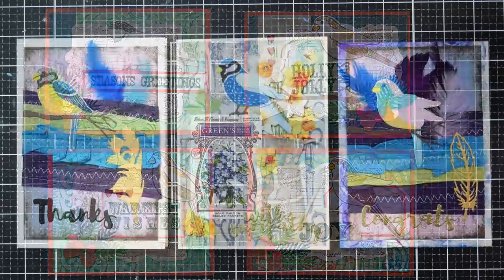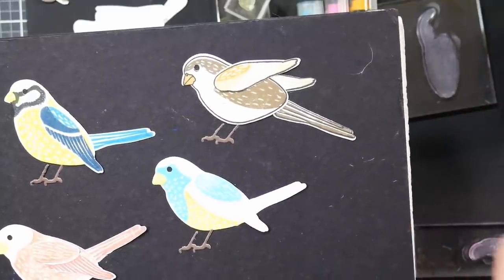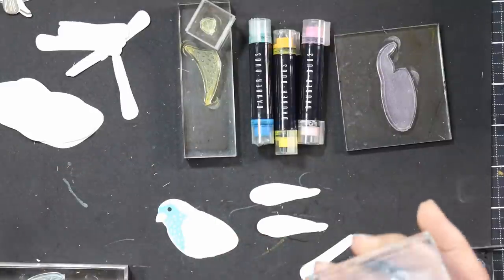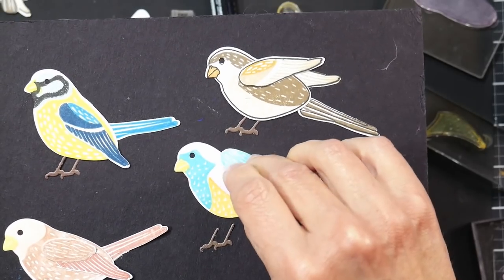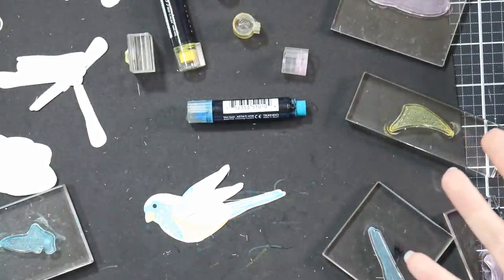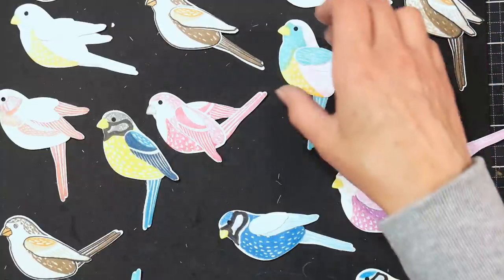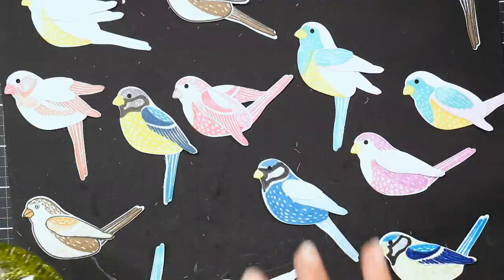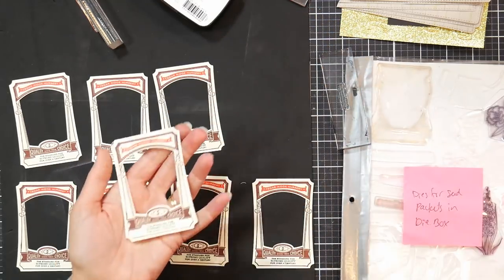Put a Bird On It! Cardmaking Workshop // Use Up Your Scraps! Stashbuster!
The bird stamps and dies come free with the print issue of Simply Cards and Papercraft #216 (that I was featured in!) It $10.39 on Craft Stash or $17 at Joann Fabrics, Barns & Noble and other bookstores.

*I could not find the seed packet stamps I used but there are some nice inexpensive options
**The seed packet frame dies are still available from PaperTrey ink tho

Bookmark & Banner Die Sets (fantastic price!)

Pinecone and Tassel Dies (the one I used is discontinued, these are similar)

Sentiment dies (similar)

Score tape (for the back of cardstock before die-cutting sentiments

Clear storage pockets

Inks: Versafine clair or other pigment inks

Raffia ribbon

Assorted feathers

Wood crate for storage
Daffodil stickers
Squeeze bottle for glue
Die picker pokey tools